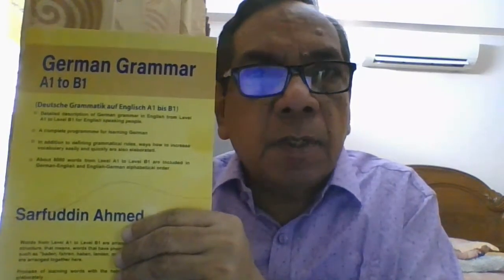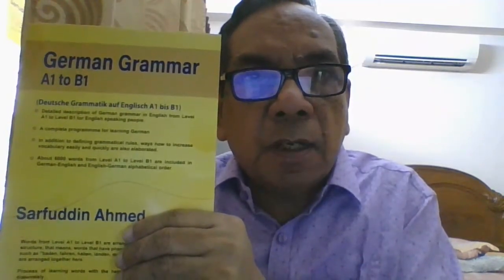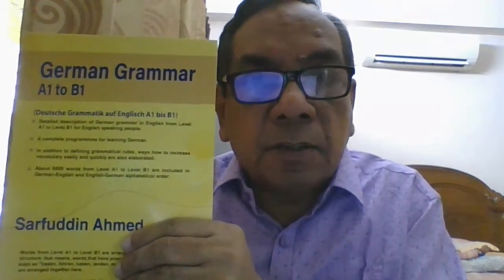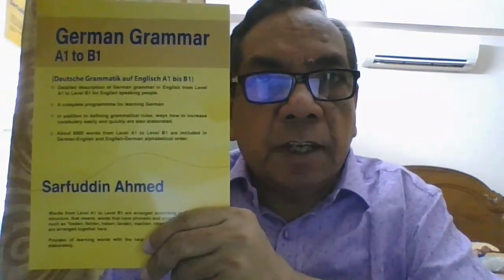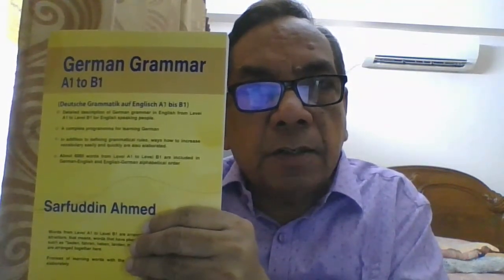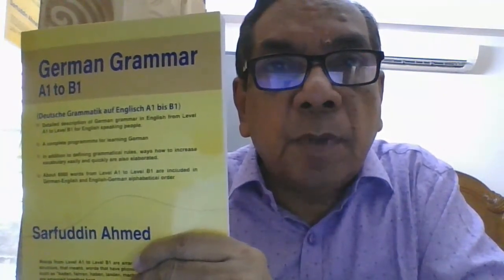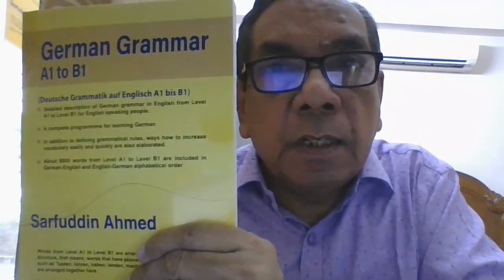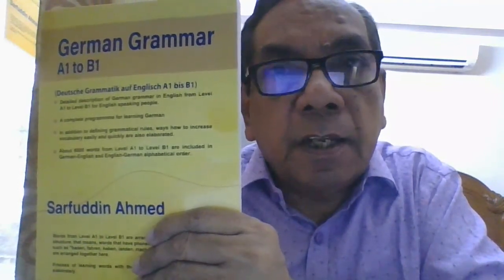Learn German in English with Sarfuddin Ahmed | A1, A2. B1: Presentation of grammar book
“German Grammar A1 to B1” (revised and enlarged 2nd edition) is now available as eBook. Following are some links of online shops where you can get the book:

This book describes all the aspects of German Grammar of levels A1 to B1 in a very easy way. It is available:

In Bangladesh:

Sakib Book Center
7 No. Goli, 67 Islamia Market
Nilkhet, Dhaka-1205
Online order: facebook pages

Booktionary:
68, new super market north D block (Beside new market kacha bazar)
2nd floor, New market, Dhaka

In India:
GOYAL Publishers & Distributors Pvt. Ltd.
86-UB, Jawahar Nagar, Kamla Nagar, Delhi 110007
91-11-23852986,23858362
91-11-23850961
Amazon India

A short introduction to the book:

In this book all the grammatical topics from Level A1 to Level B1 are explained in detail. But this book is not just a mere grammar book. This is a complete program for learning German. With the help of this book, it is possible to learn German language individually in an effective way, because in addition to explaining the rules of grammar, other important elements of language learning, such as the necessary vocabulary and how to enlarge vocabulary more easily and fast, have been explained in this book. From this point of view, this book is completely different from other conventional grammar books and is perfectly suited to meet the actual needs of students. This book has the following 6 distinctive features:

1. Elaborate description of all grammatical topics from Level A1 to Level B1.
2. A list of about 6000 words from Stufe A1 to Stufe B1 has been added in German-English alphabetical order.
3. These 6000 words are also arranged in English-German alphabetical order.
4. These 6000 words from Stufe A1 to Stufe B1 are marked in different ways, so that it can easily be noticed which words should be learnt first in which level.
5. Words from Level A1 to Level B1 are arranged according to their vowel structure, that means, words that have phonetic and structural similarities, such as "baden, fahren, haben, landen, machen, raten, sagen, tragen" etc., are arranged together here. This sort of arrangement of words is helpful to increase vocabulary quickly and easily. In a conventional grammar book or dictionary, words are not found arranged in this way. From this point of view, this book is completely different from other conventional books and is well suited to meet the actual needs of students.
6. Description of process of learning words faster and easier with the help of mnemonics. As for example we remember the phrase "aduso" in order to remember 5 following connectors:

a = aber (but) d = denn (because) u = und (and) s = sondern (but, rather) o = oder (or)

Words of Levels A1 to Level B1 are grouped into different groups, if one remembers one word for one group, other words of the group can easily be remembered with the help of that word.